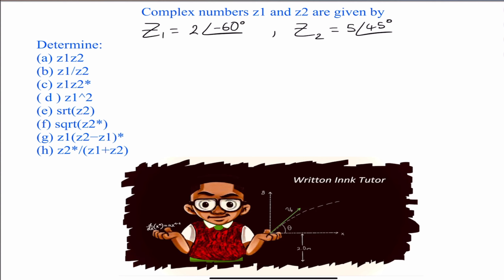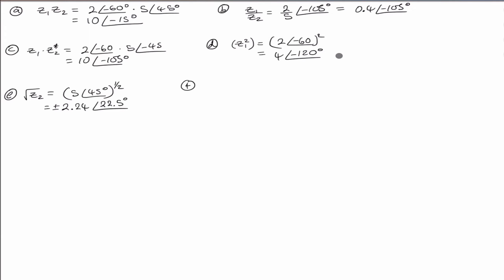Complex numbers z1 and z2 are given by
Complex numbers z1 and z2 are given by  z1 = 2∠−60◦ ,  z2 = 5∠45◦ .

Determine:
(a) z1z2
(b) z1/z2
( d ) z1^2
(e) srt(z2)
(f) sqrt(z2*)
(g) z1(z2−z1)*
(h) z2*/(z1+z2)